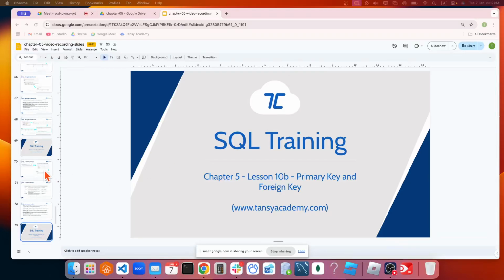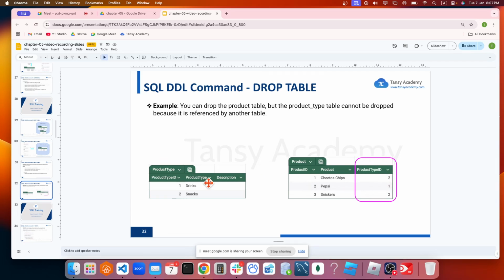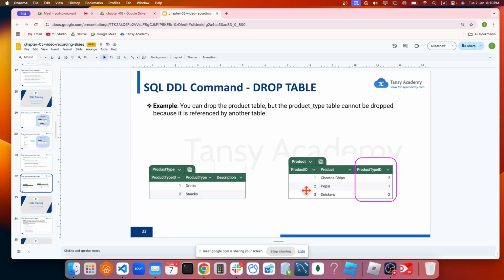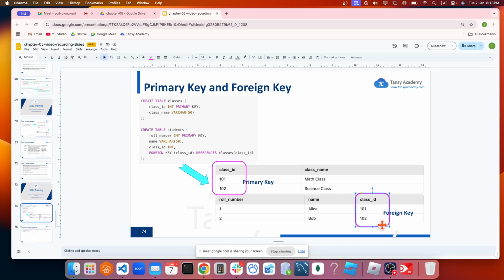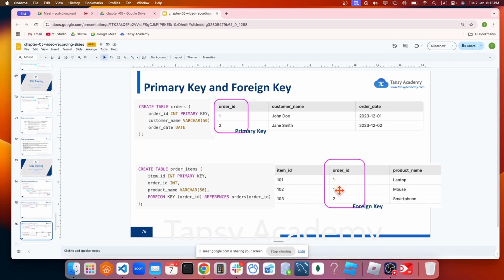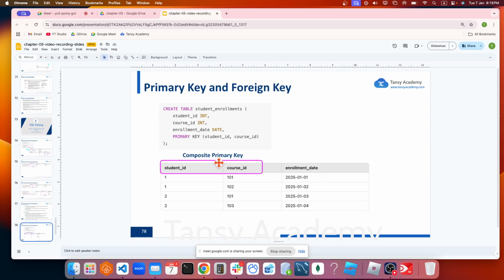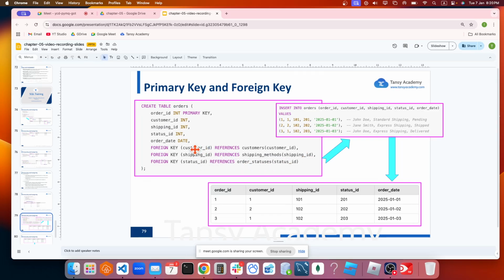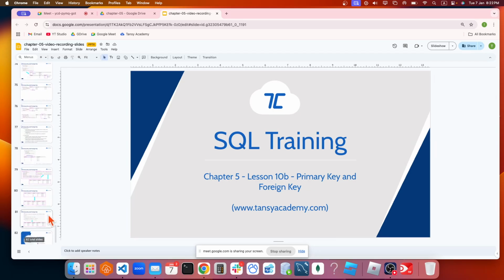Tansy SQL Course | Primary Key | Chapter 5 | Lesson 11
A Primary Key is a unique identifier for each record in a database table. It ensures that no two rows have the same value in the primary key column(s) and that the value is never `NULL`. The primary key enforces entity integrity and is often used to establish relationships between tables in an RDBMS.